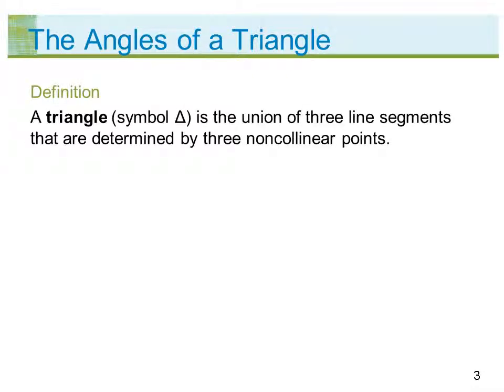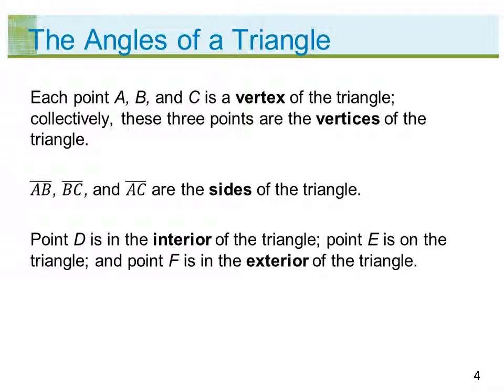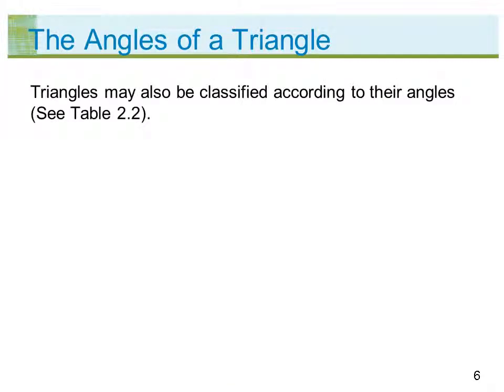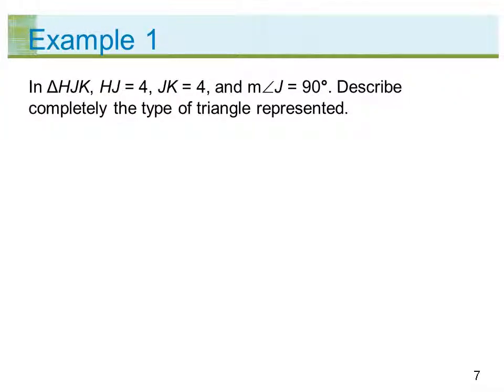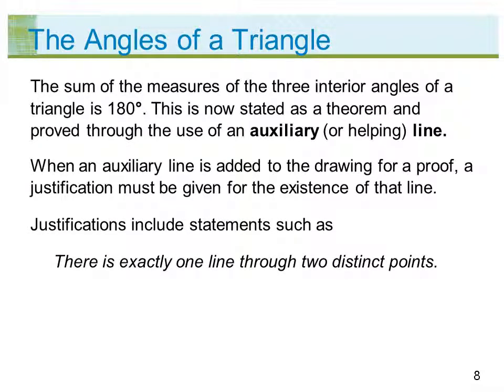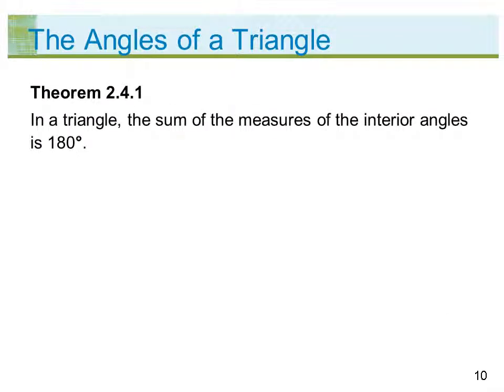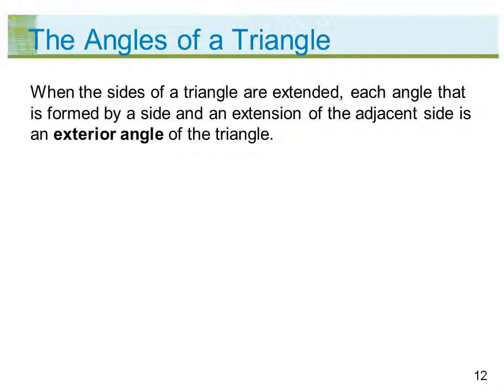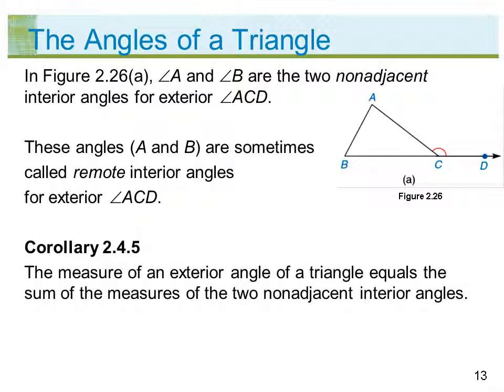Sedgwick Ch 2 Section 4